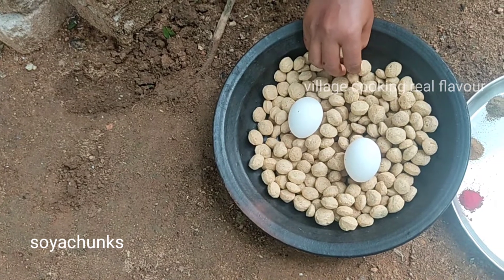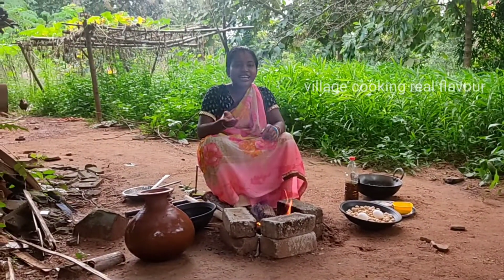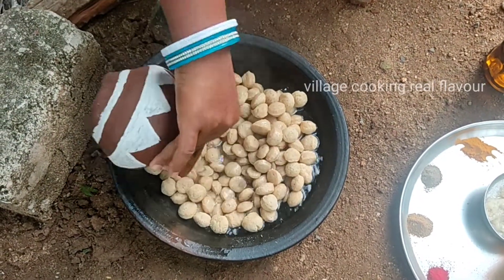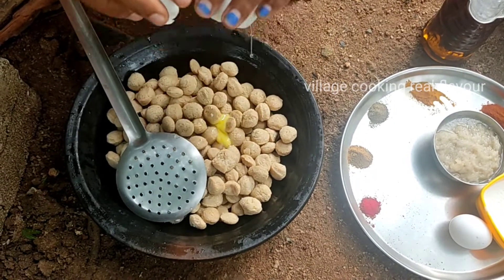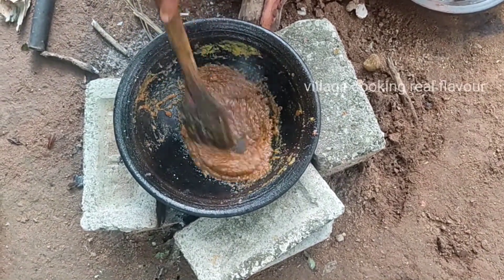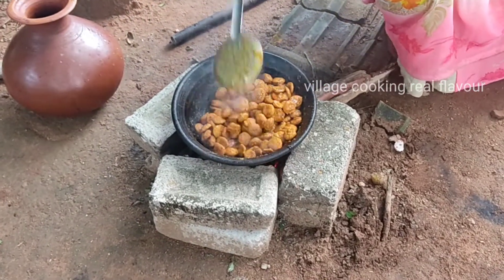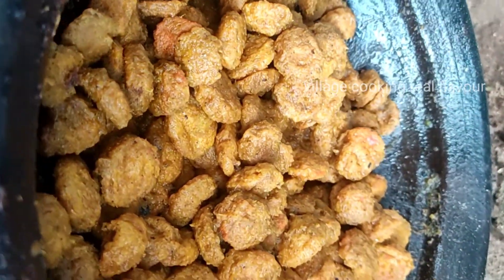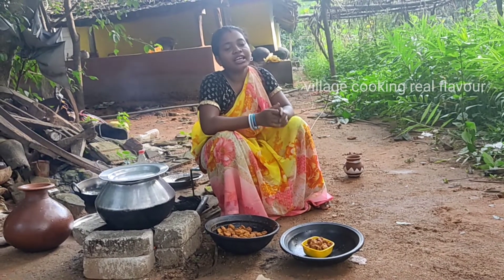INSTANT HEALTHY SOYACHUNKS RECIPE // SOYA RECIPE // SOYACHUNKS CURRY //